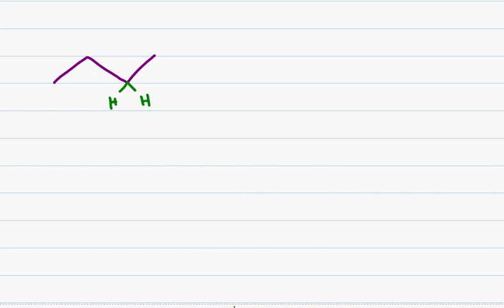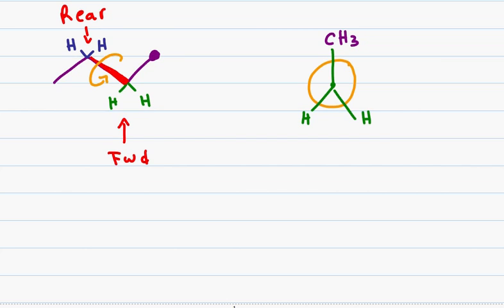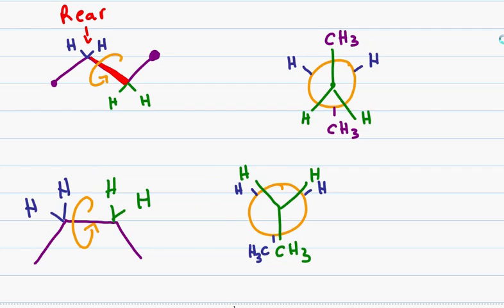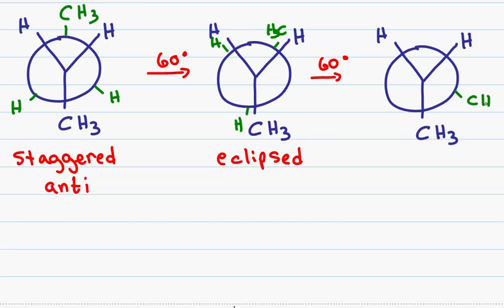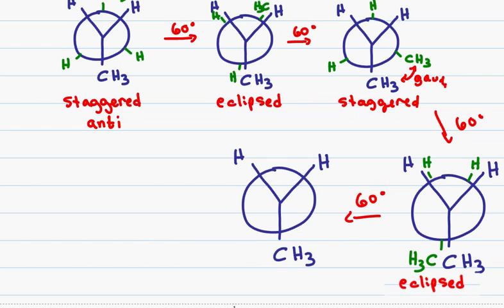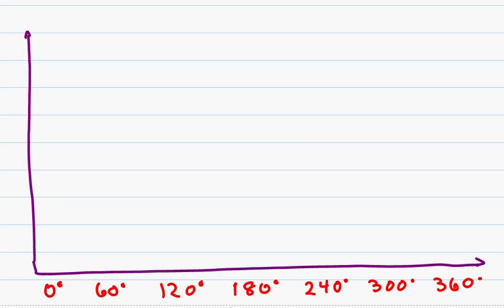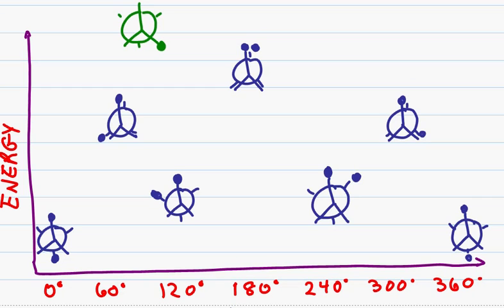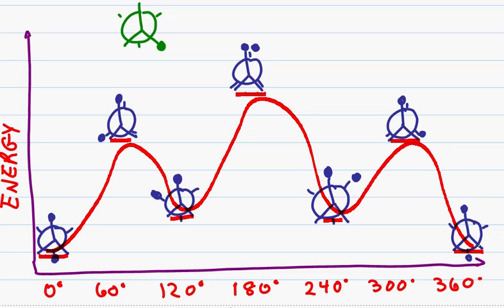Newman Projection of Butane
presents Newman Projection Tutorial Part 2

This video shows how to convert from a sawhorse projection to a staggered or eclipsed Newman Projection specifically for the butane molecule

Also included are 60 degree rotations going through all staggered and eclipsed conformation drawings and a potential energy diagram

Have additional questions? Then join me for a live online review session held weekly